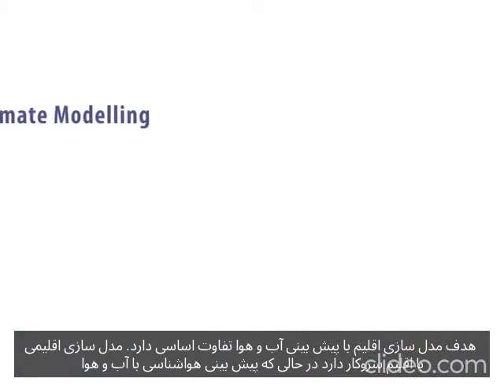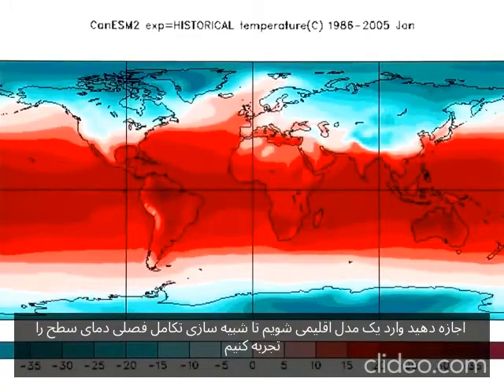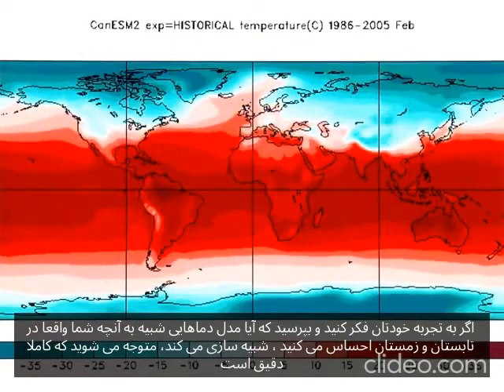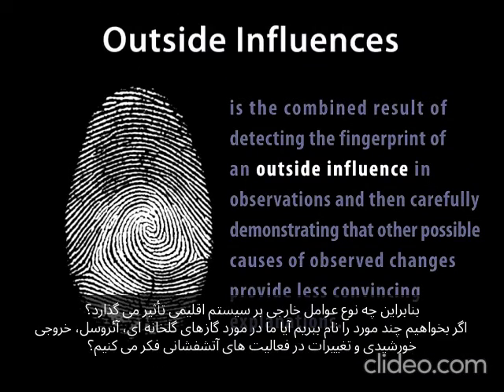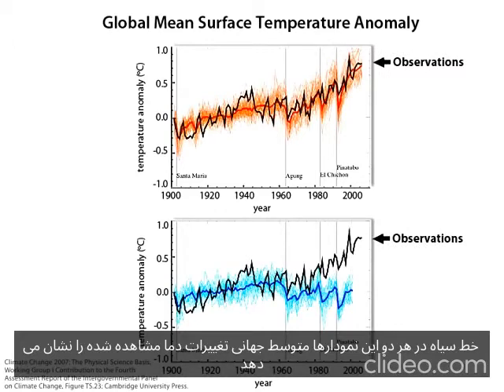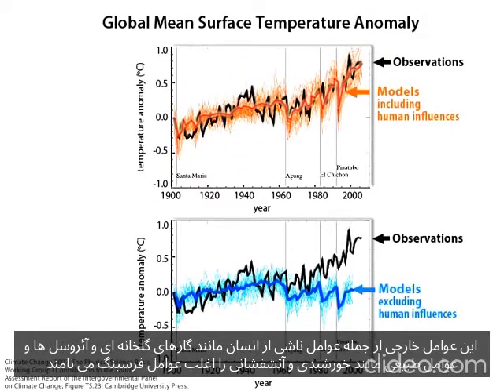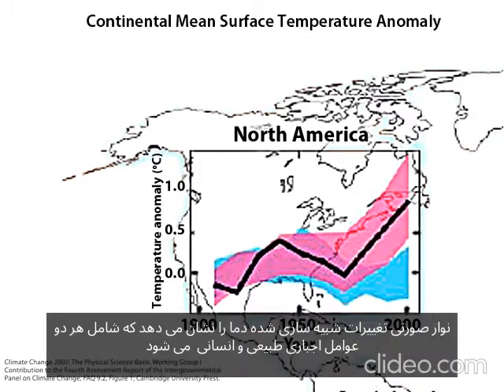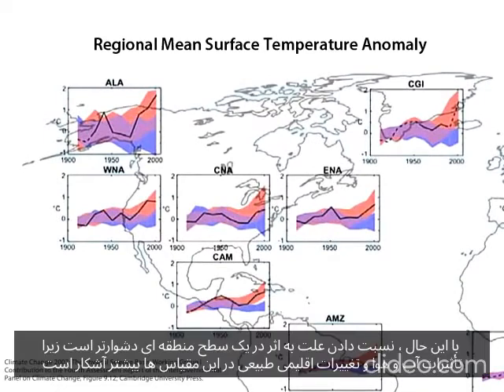مدل اقلیمی چیست؟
Subtitled translation of "what is a climate model?" at PICSCanada